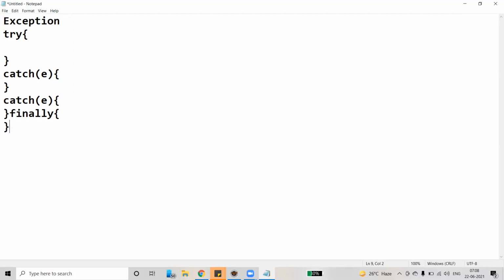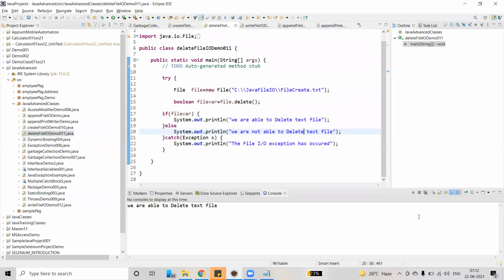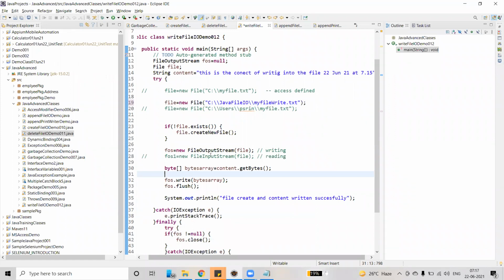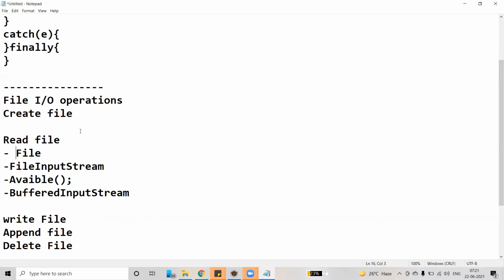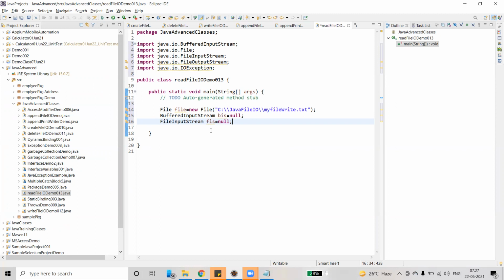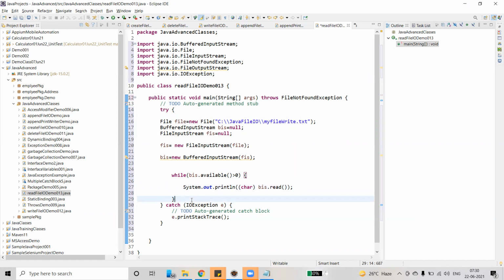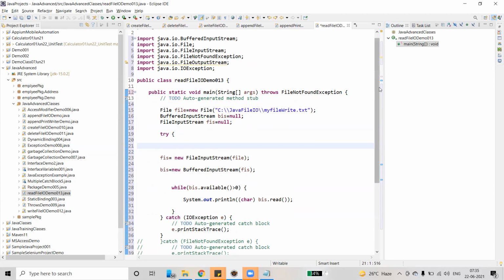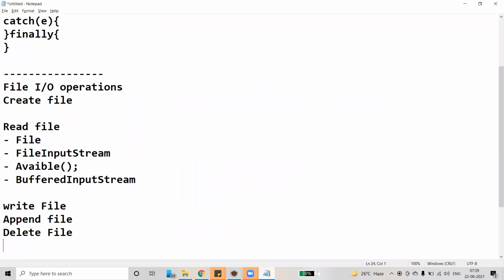File Handling Part -2 - Java Tutorial for Beginners | Java Training | Ctrl Ai Software Technology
LinkedIn This Video Explains Java File Handling operations
1. Create File
2. Delete File
3. Write into FIle
4. Read File
5. Append File